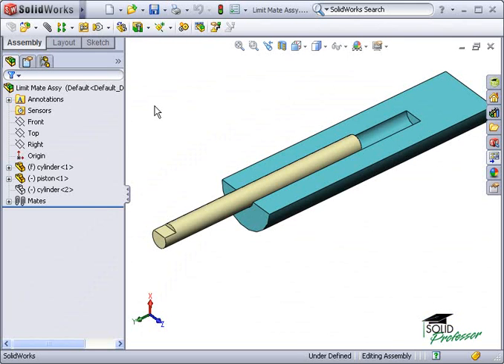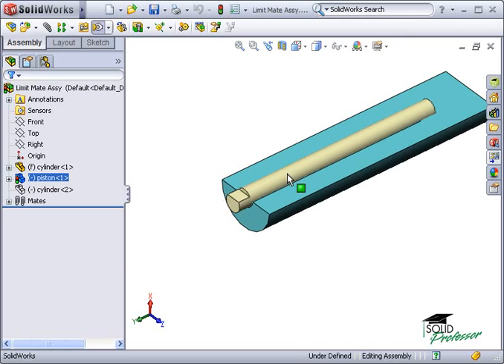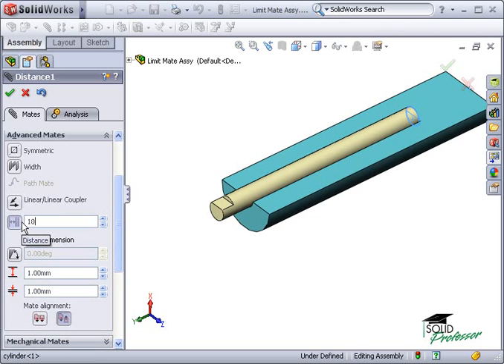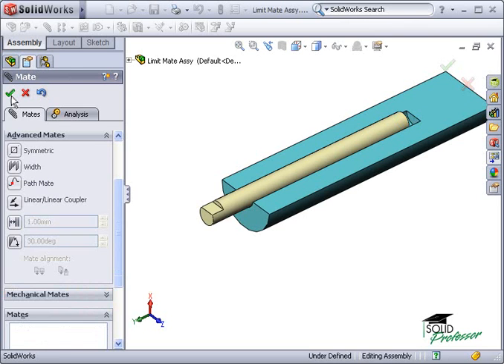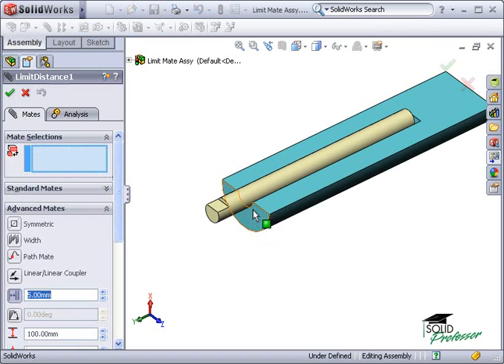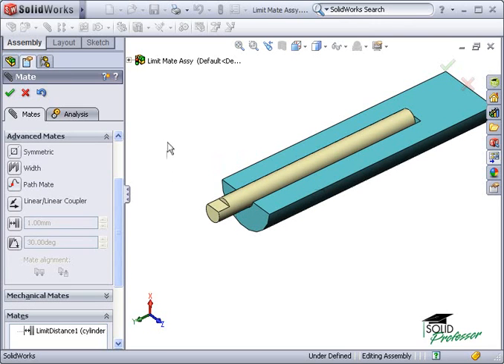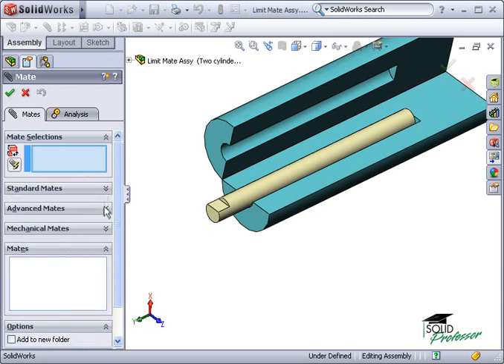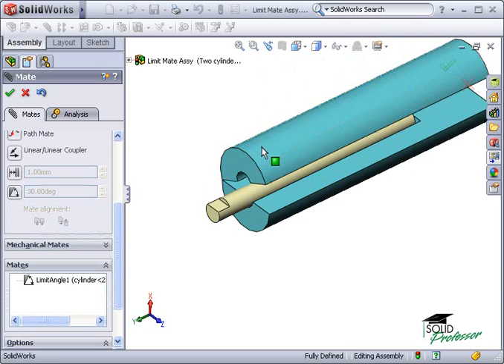5 Advanced Mate Types 09 Limit Mate